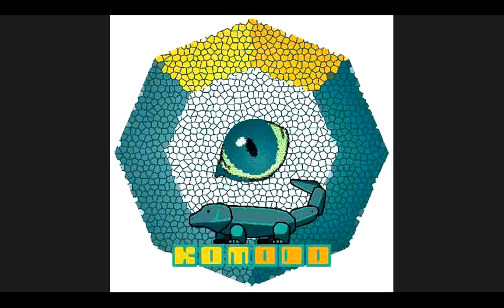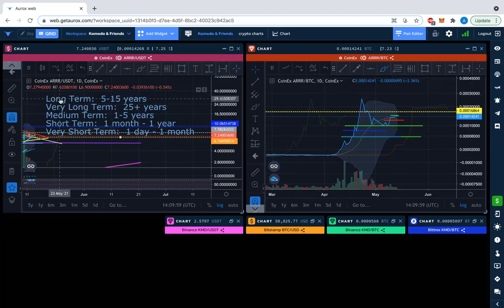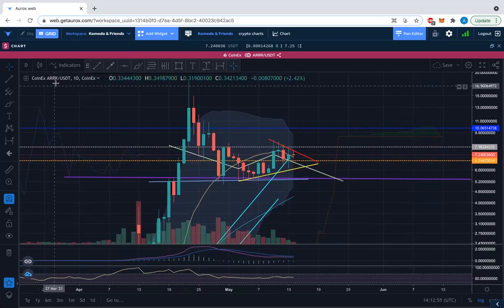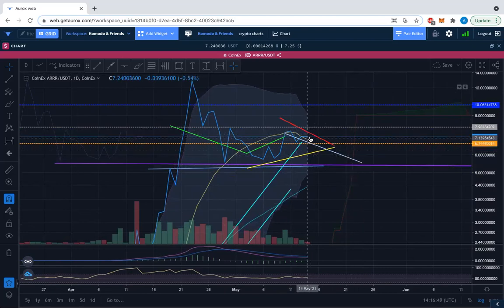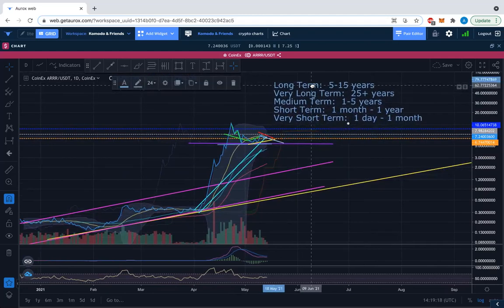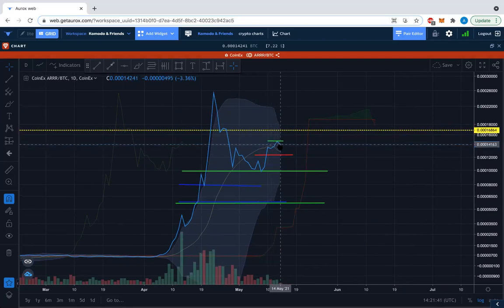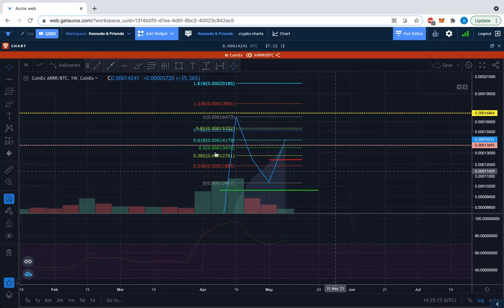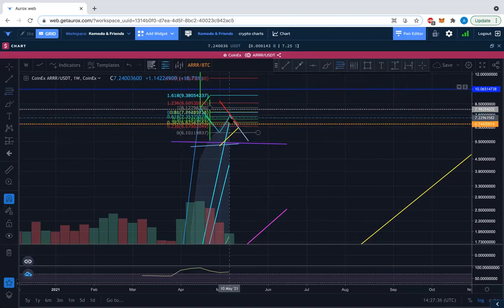ARRR:USDT & ARRR:BTC - - May 14 - - Zig Zag Zig (!!!)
Patterns are shaping up and down is the angle we could be sloping for the short term.
What does short term mean?
A discussion about time frames, and the potential zig zag pattern shaping up on the weekly timeframe for Pirate Chain price charts